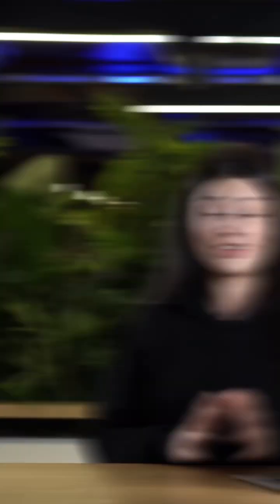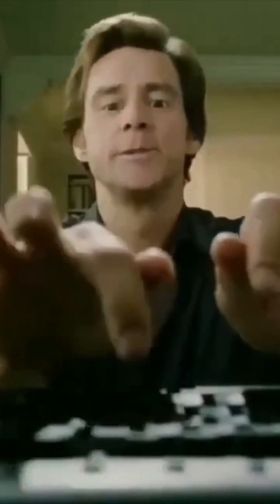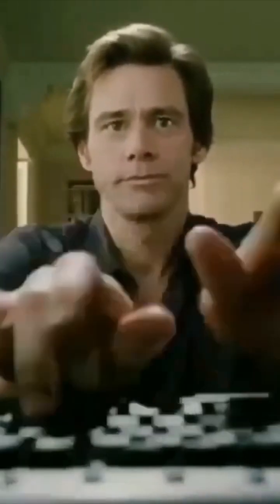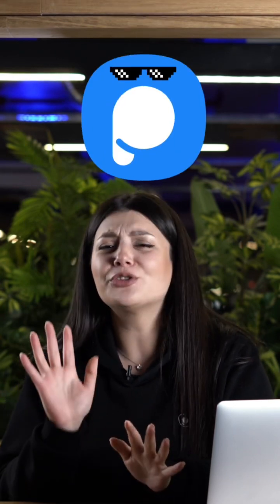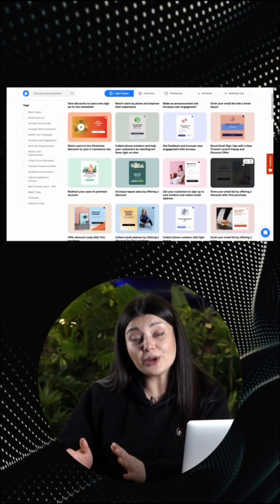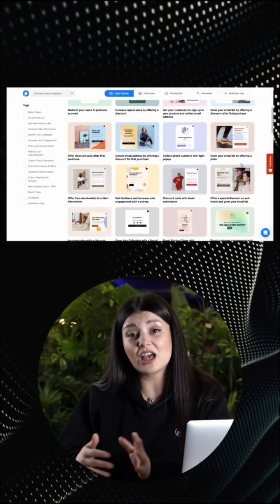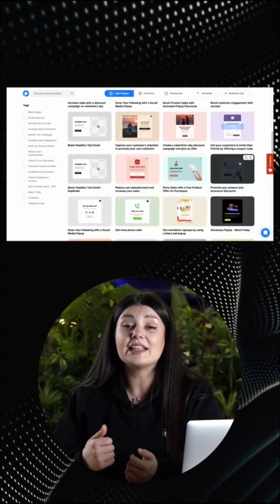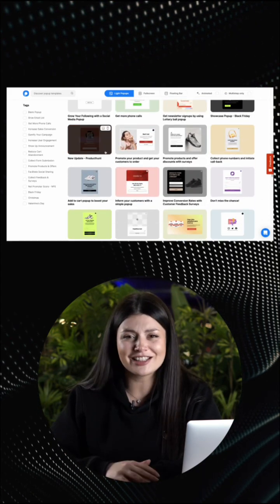How to create a prompt popup with React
Here we offer an easier way to create popups: Popupsmart 🔥

Go to popupsmart.com to create your first popup in 5 minutes for free!